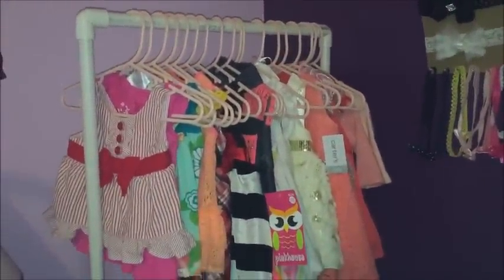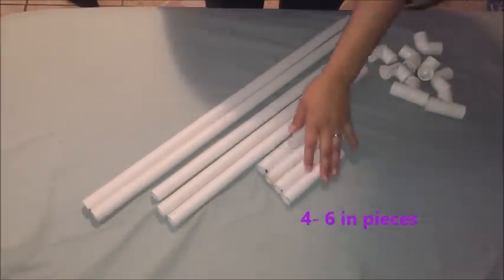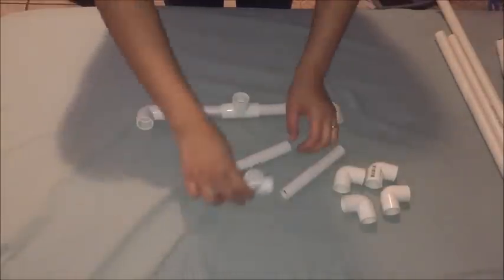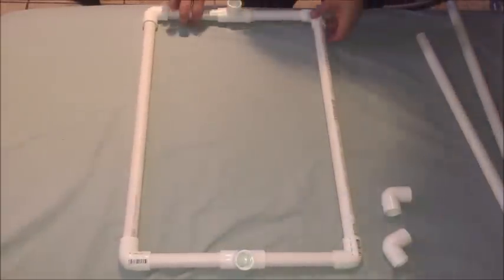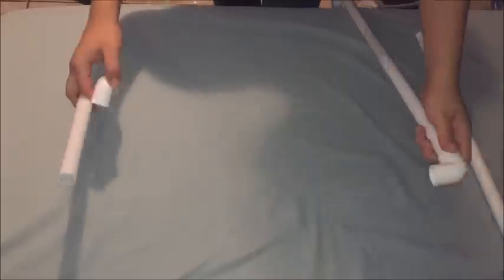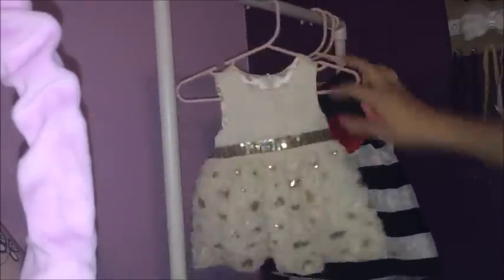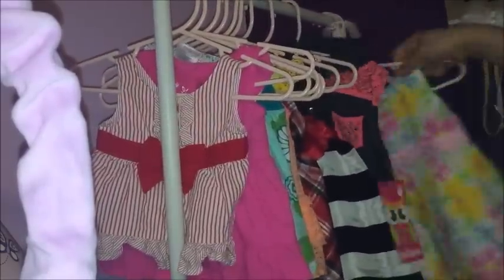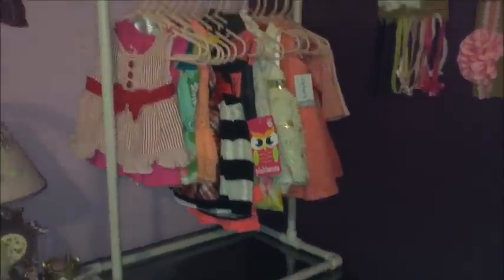DIY Baby Clothing Rack Under $5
here is the long awaited clothing rack from my nursery tour!
Materials:
2-24 inch pvc pipe pieces
3-18 in pvc pipe pieces
4-6 in pvc pipe pieces
6-90 degree elbow pieces
2- T shaped pieces
* adjust lengths to whatever size you might need*
I got everything at the home depot and just ask the person working there to cut them out for you!
- Michelle